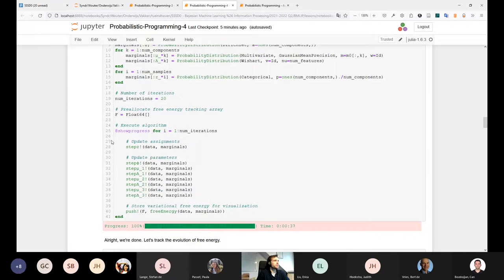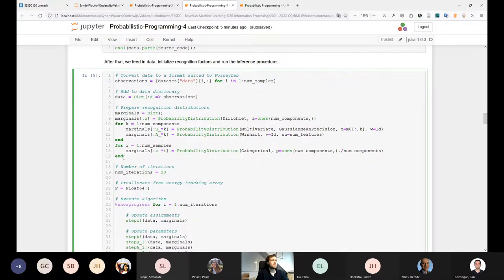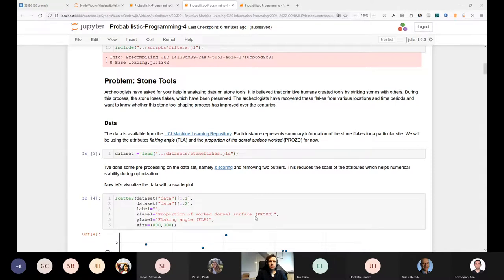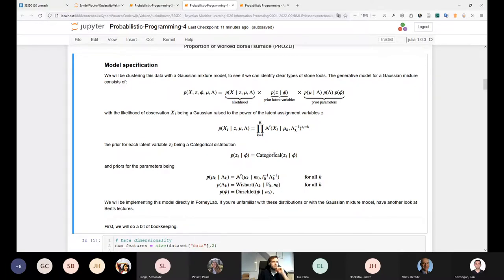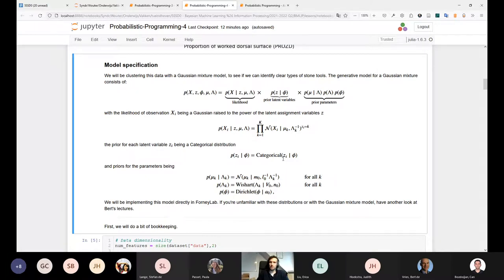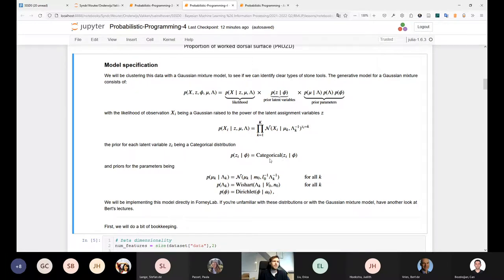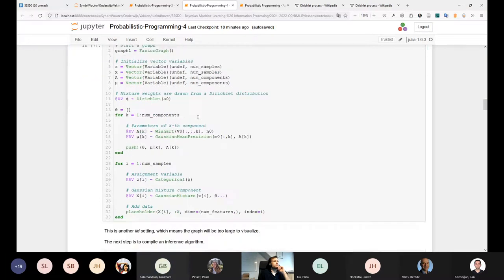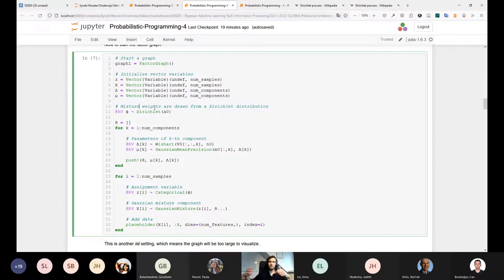5SSD0 - 19 Jan 2022 - Probabilistic Programming 4